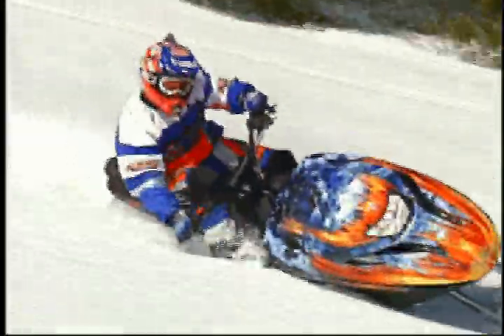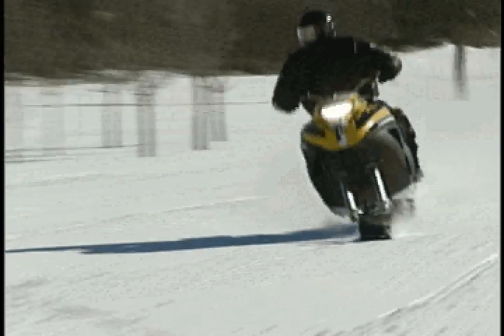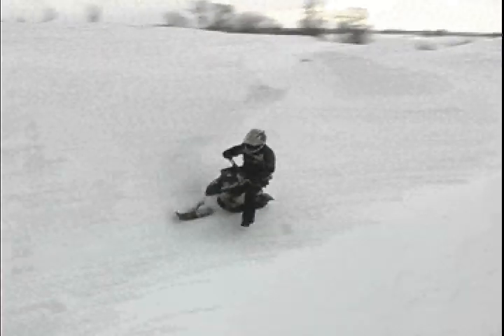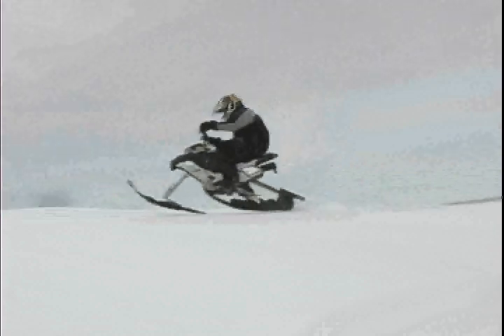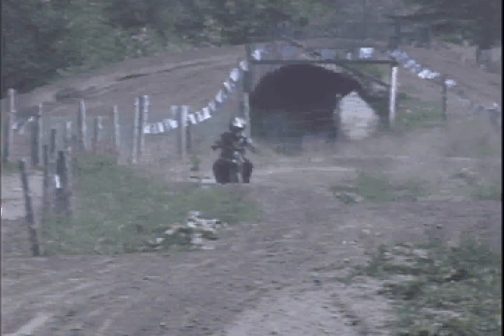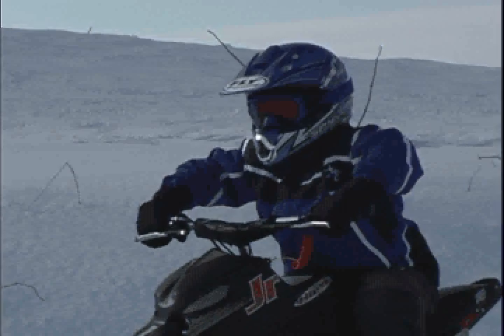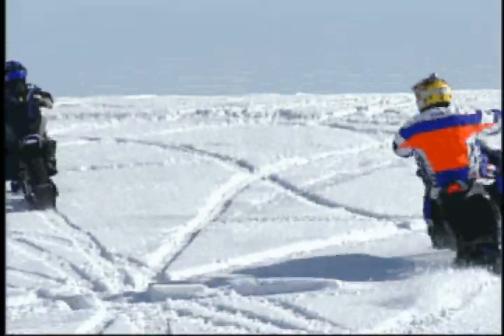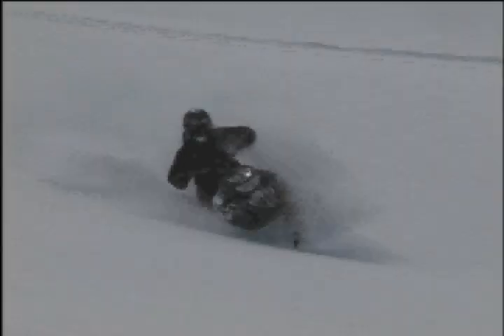Snow Hawk snowmobile 2007 line up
Snow Hawk 800 H.O. 2007, Hawk Jr.X 120 and the Hawk Jr. 60 2007.